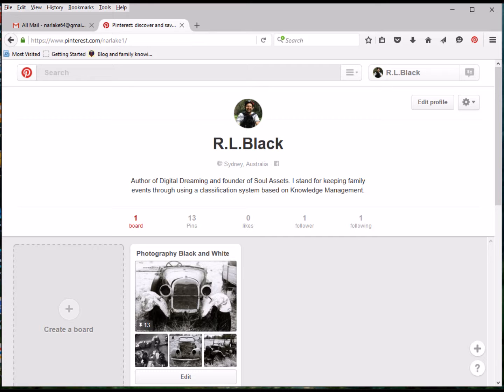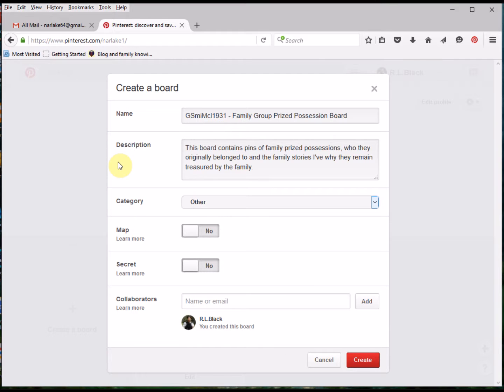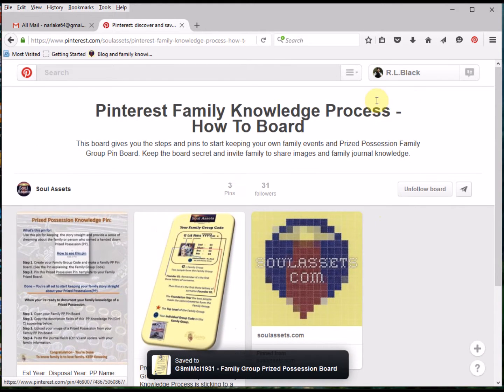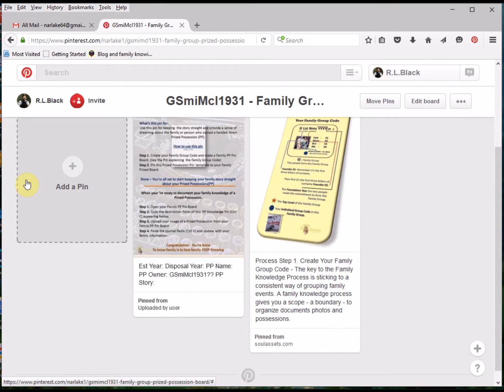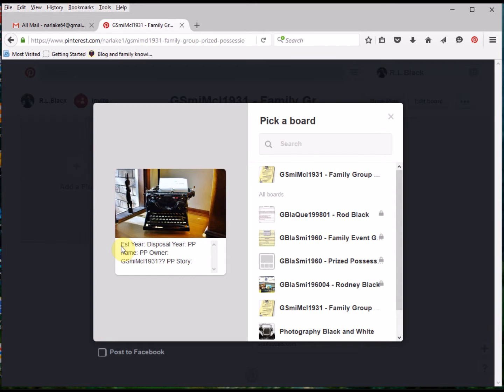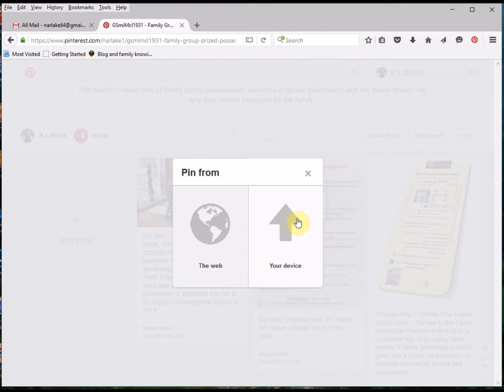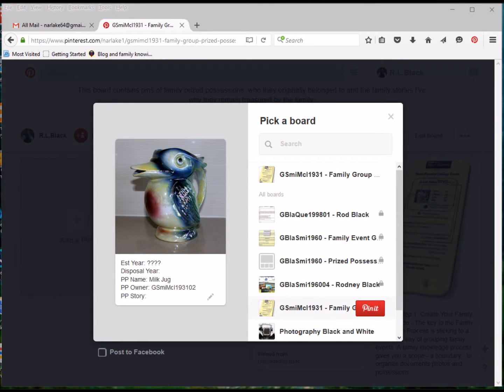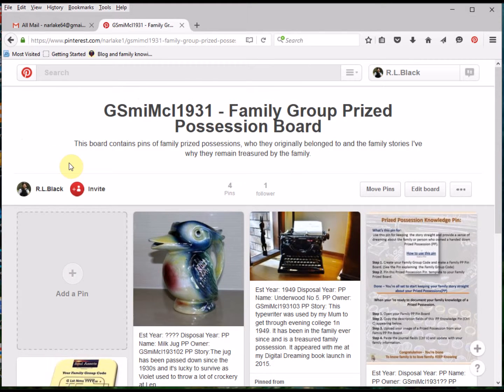How to use Pinterest to keep family stories about prized possessions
In this video I will show you a quick way to gather and save family stories about prized possessions. You can follow the full multi-media article

If you've watched Antiques Roadshow, you'll understand how prized possessions hold a fragile verbal history when they come on the show. This Pinterest  method is a great way to capture those stories on a Family Group Board. Also handy if the item becomes damaged lost or stolen.